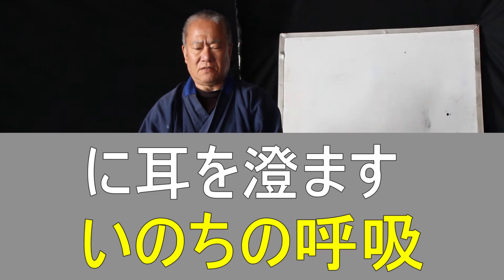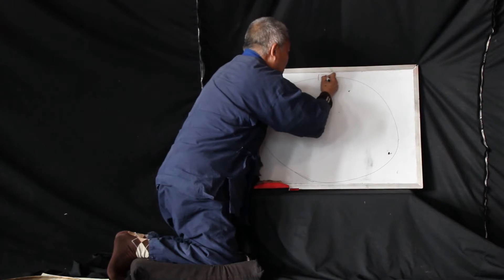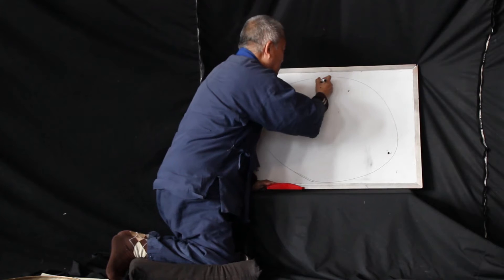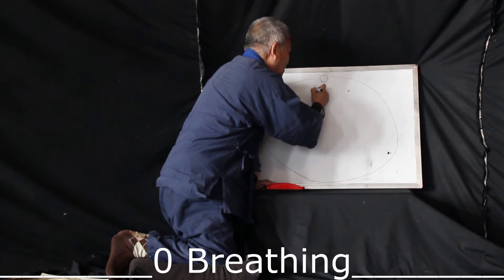いのちの呼吸 に耳を澄ます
Life Resonance Art Centar
生命共振芸術センター

We are accepting new students; one year course, one month course and one week course.
共振塾生募集中！　一年コース、一月コース、一週間コース

Butoh,　Subbody,　Dance, Resonance,　Himalaya,　舞踏　ダンス　サブボディ　ヒマラヤ, Dharamsala, Mcleod ganj, Dharamkot, Bhagsu, Himachal Pradesh, Kangra, Life, 生命共振